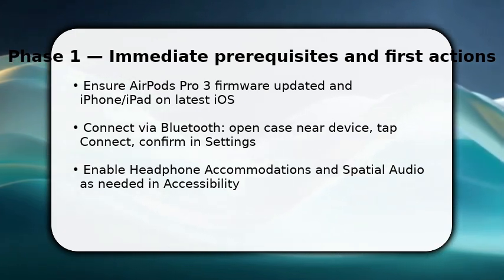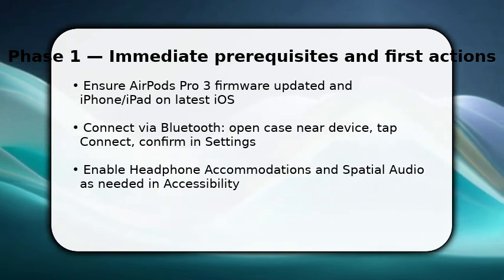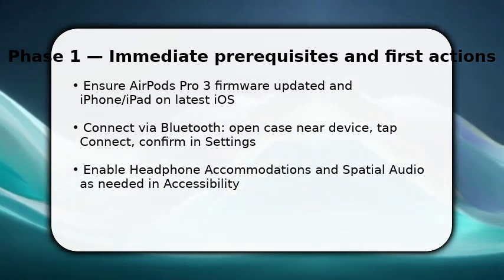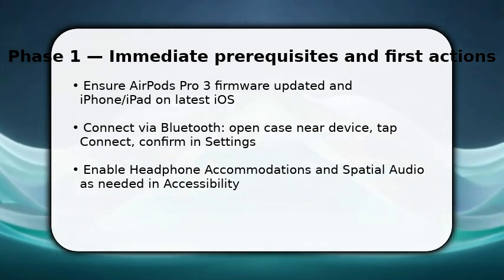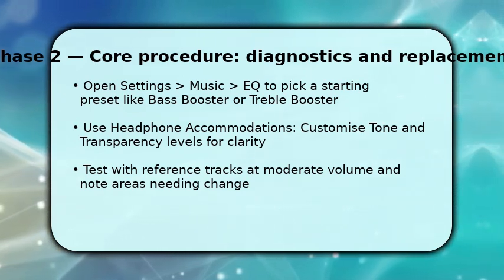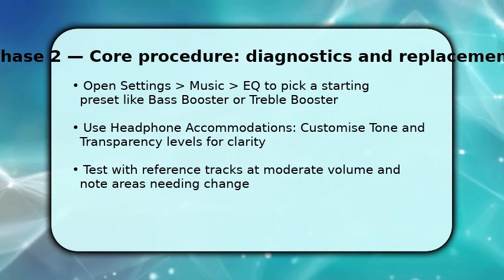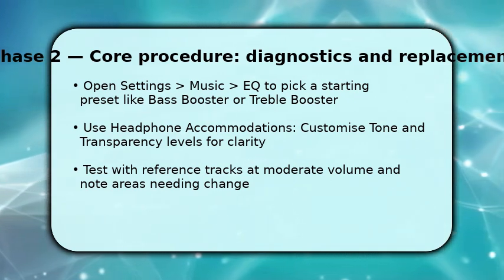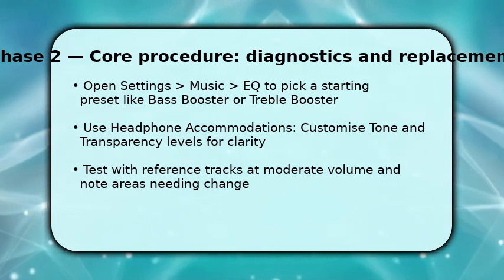How to Eq Airpods Pro 3 - Step by Step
How to Eq Airpods Pro 3 - Step by Step | 🔒 Surfshark VPN Deal — Stay private and secure. $1.99/mo + 3 Months Free ▸

Learn the precise steps to equalize your AirPods Pro for an optimized audio experience. This video guides you through adjusting noise cancellation and sound customization settings, ensuring clear communication in noisy environments.